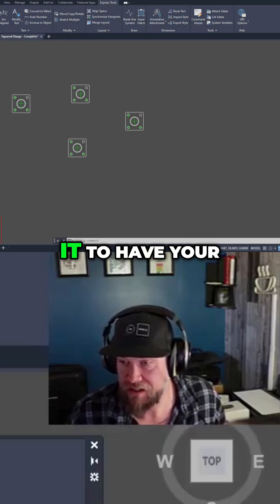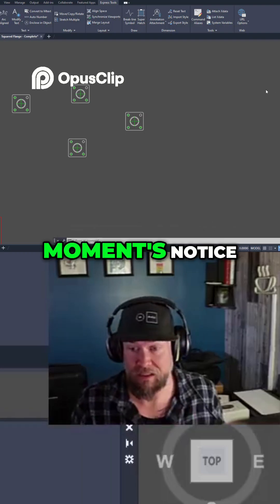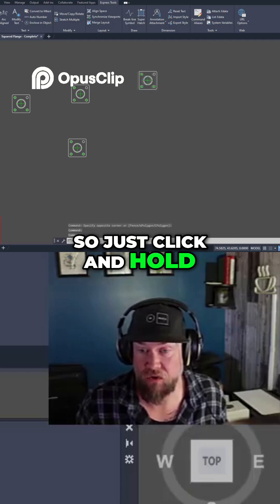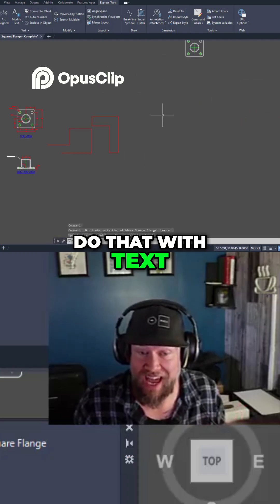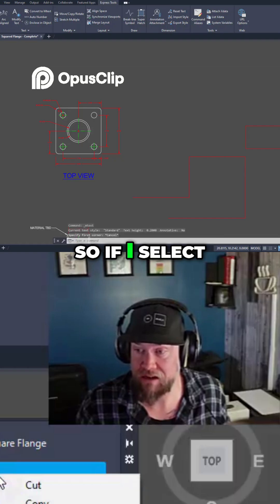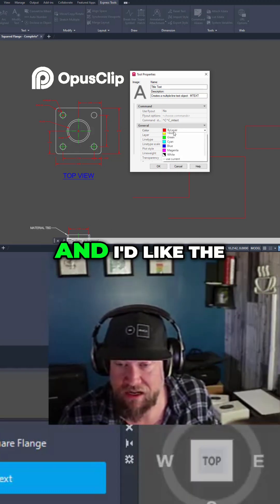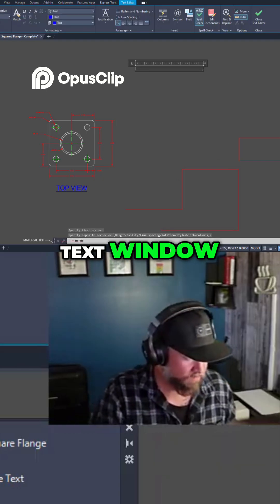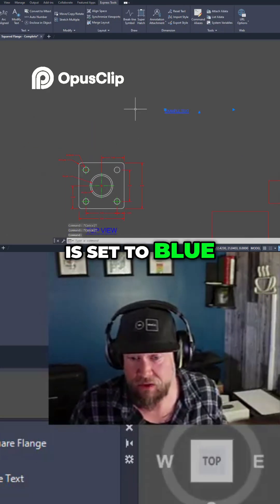AutoCAD Tool Pallette Guide: Drag & Drop